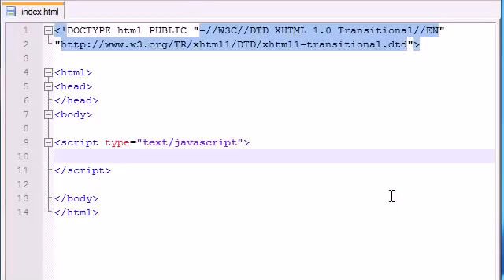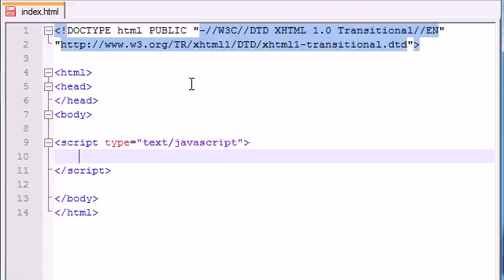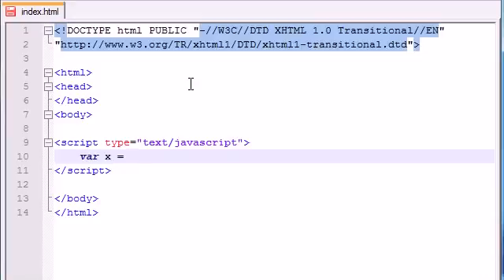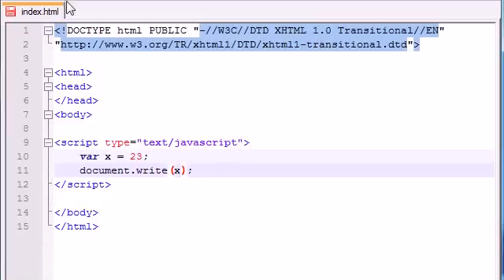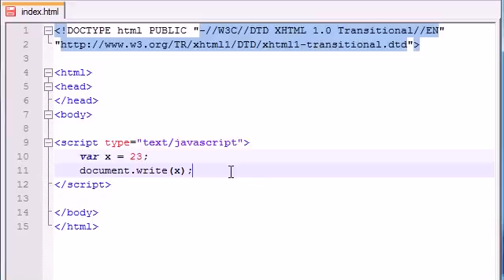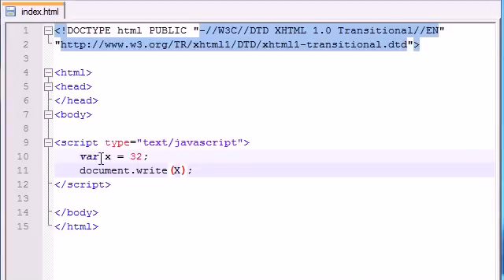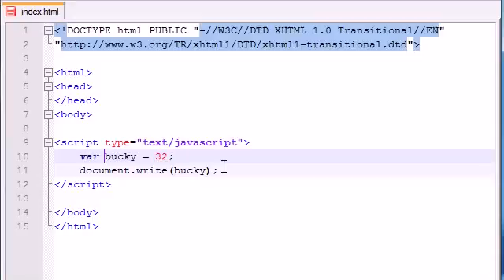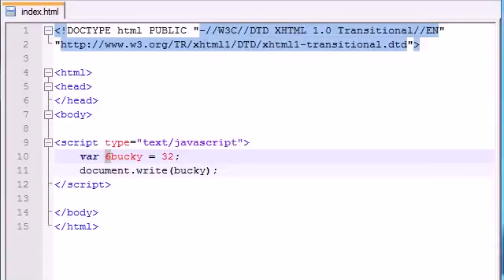3 Variables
JavaScript Tutorial